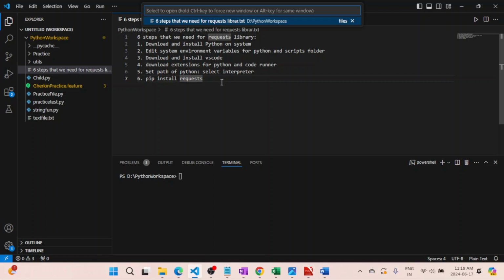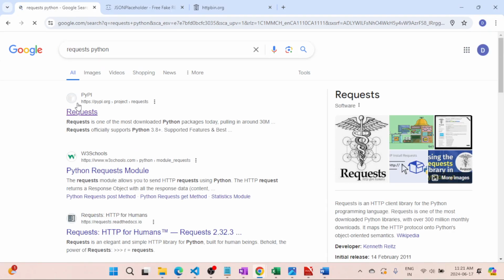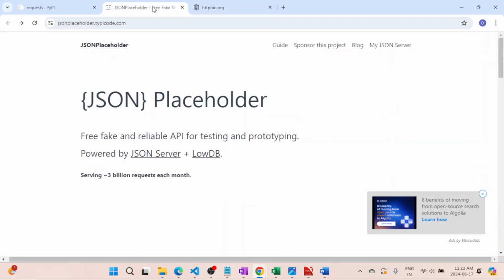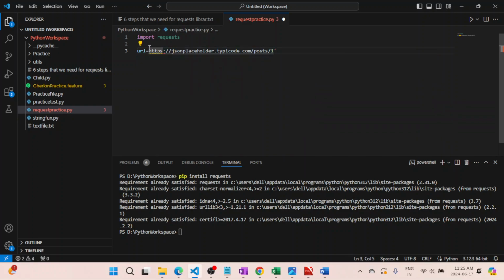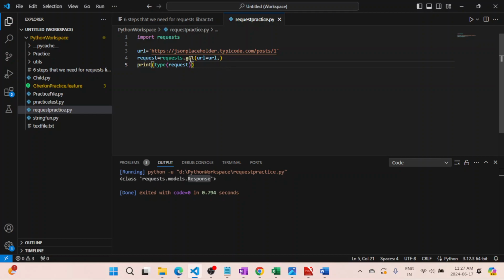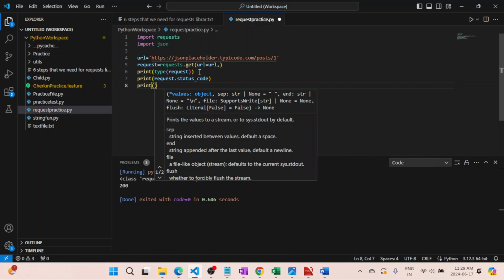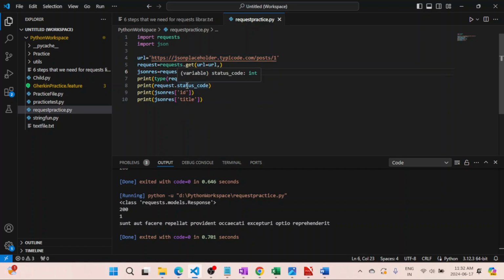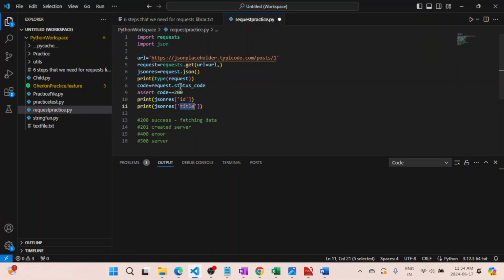Part 14: Setting up REST API Requests library in Python Vscode and intro to GET method of RESTAPI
Setting up REST API  Requests library in Python Vscode Editor and introduction to GET method of RESTAPI
Example:
import requests
import json

request=requests.get(url=url,)
jsonres=request.json()
print(type(request))
code=request.status_code
assert code==200
print(jsonres['id'])
print(jsonres['title'])

#200 success - fetching data
#201 created server
#400 eroor
#500 server